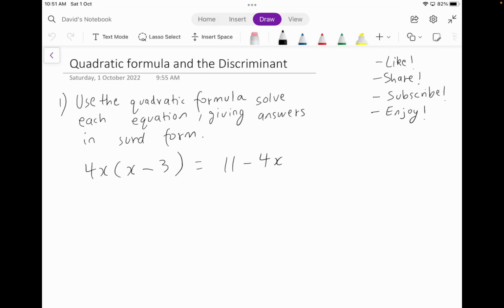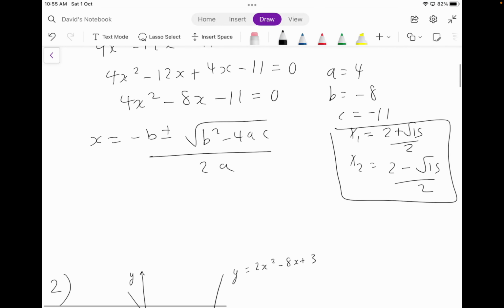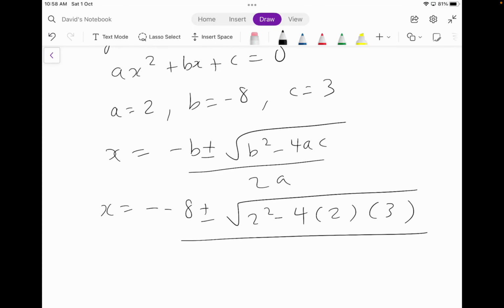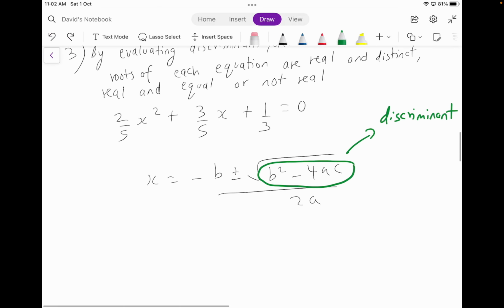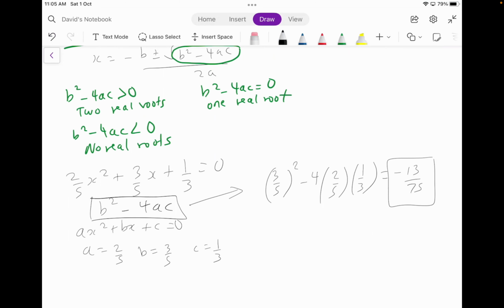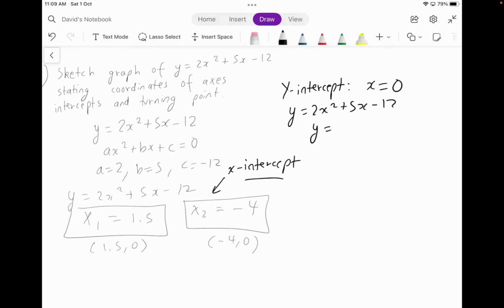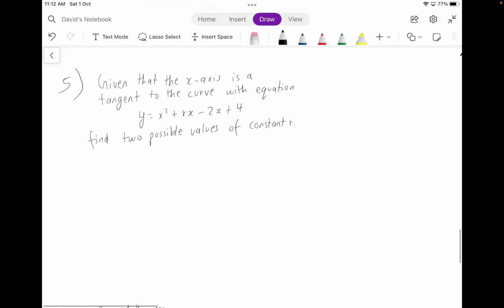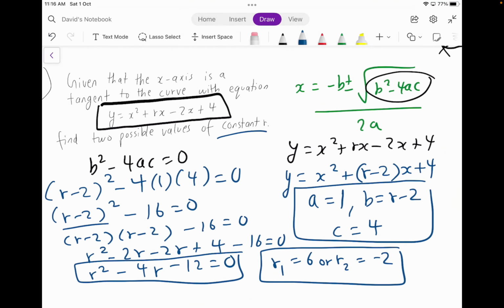Quadratic Formula and Discriminant Questions Solving Walkthrough under 27min | A-level | Edexcel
Timecodes: (Awesome!-Enjoy!)
0:00 - Intro
0:43 - Question 1 (Solving question related to Quadratic Formula)
5:28 - Question 2 (Finding coordinates of points where the curve crosses x-axis)
3:34 - Question 3 (Discriminant Math question)
15:42 - Question 4 (Sketching a Quadratic Equation with x,y intercepts and turning point)
21:55 - Question 5 (Finding possible values of constant unknown variable with concept of quadratic equation and discriminants)
26:15 - Ending (Thank you)

This video is a walkthrough in solving Hard questions related to Quadratic Formula and the Discriminant under 27min. Do comment on what your thoughts are on whether I should continue solving questions related to certain topics or solve some past papers. Otherwise just Enjoy the video and Stay Motivated!!